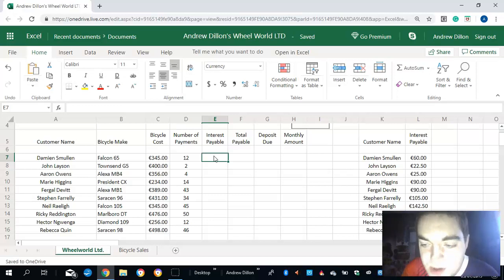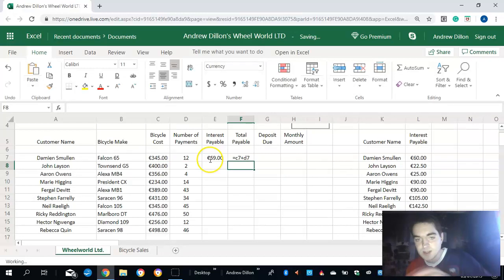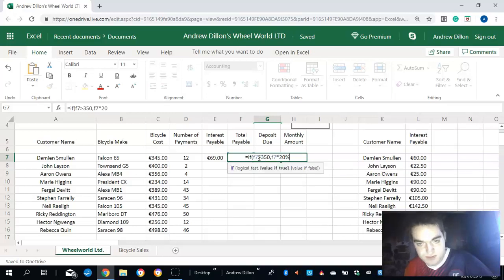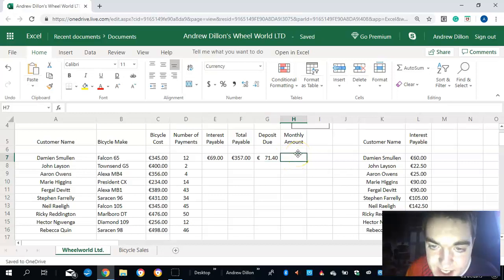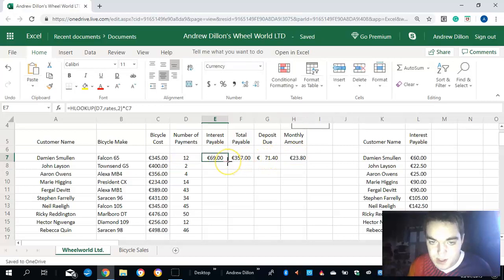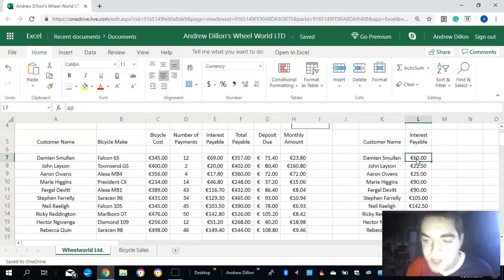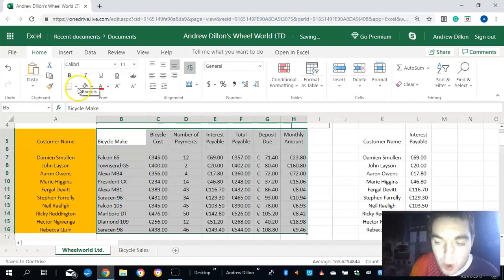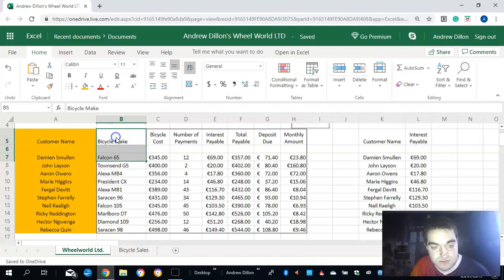Andrew Dillon's Wheel World Ltd Excel 2019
How to Solve the Cost of a Bicycle with each Customer that includes Interest Payable, Total Payable, Deposit Due and Monthly Amount in Excel.